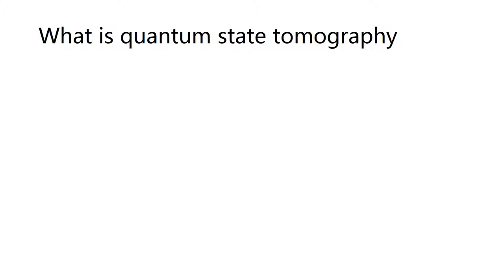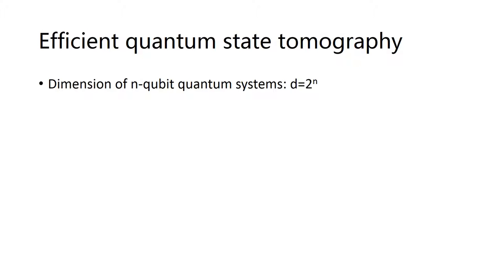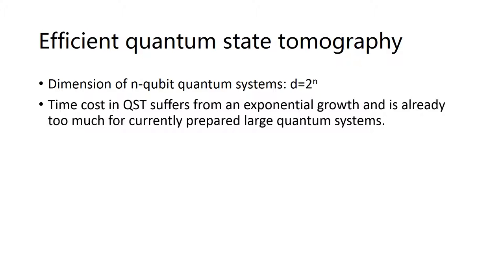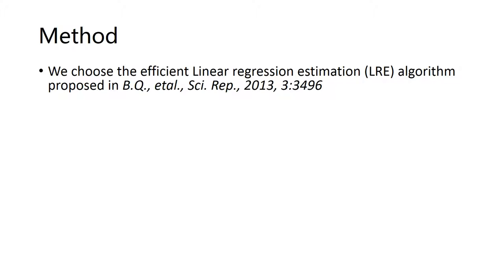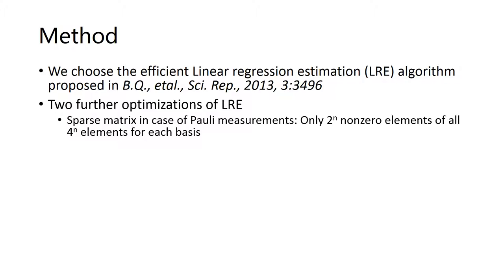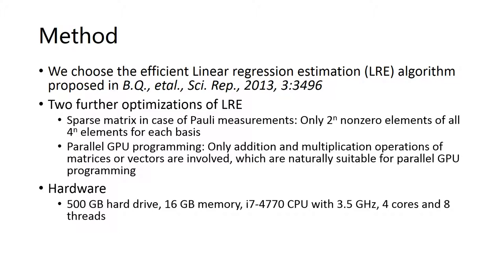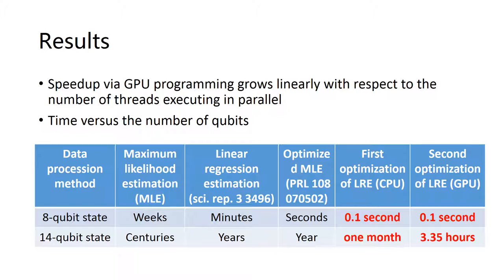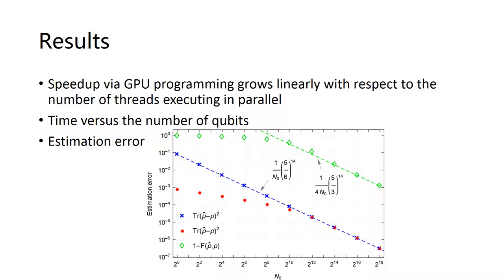Full reconstruction of a 14 qubit state within four hours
Video abstract for the article ‘Full reconstruction of a 14-qubit state within four hours‘ by Zhibo Hou, Han-Sen Zhong, Ye Tian, Daoyi Dong, Bo Qi, Li Li, Yuanlong Wang, Franco Nori, Guo-Yong Xiang, Chuan-Feng Li (Zhibo Hou et al 2016 New J. Phys. 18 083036).